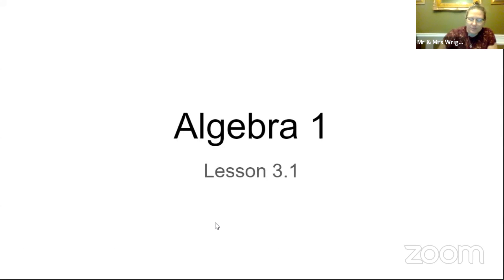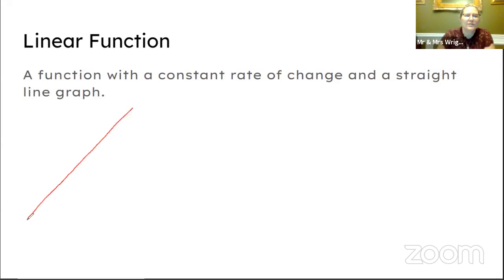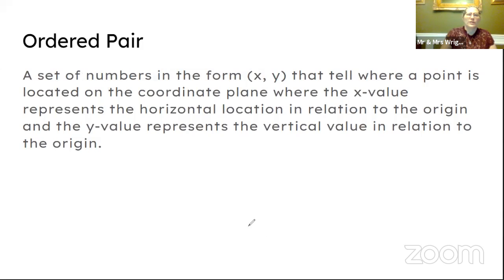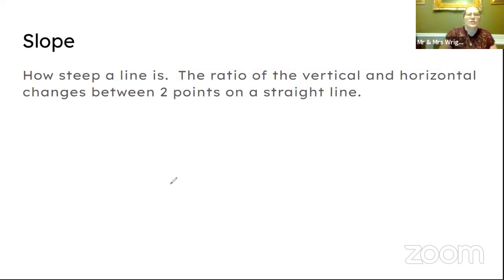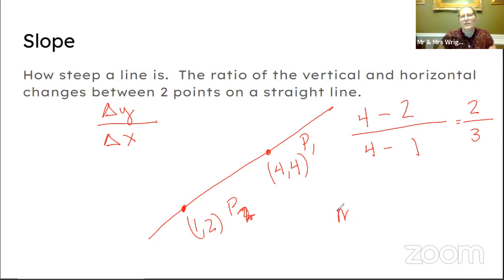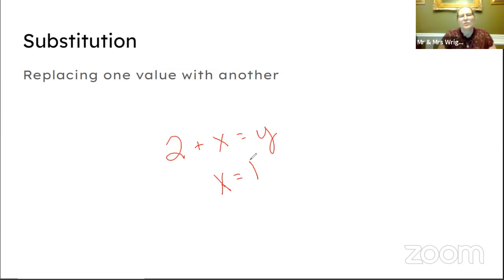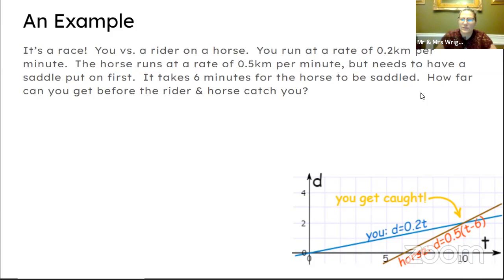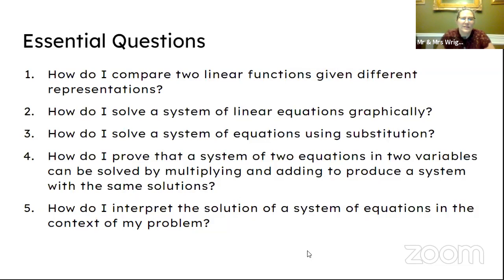Algebra 1 Lesson 3.1 (Module 2b)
Algebra 1
Unit 3 (Module 2B)
Vocabulary